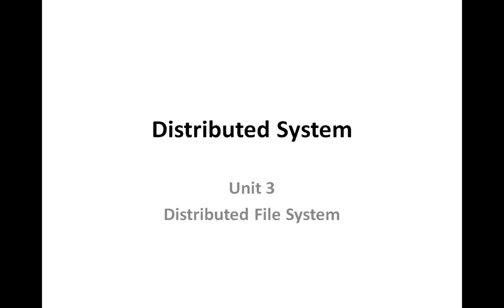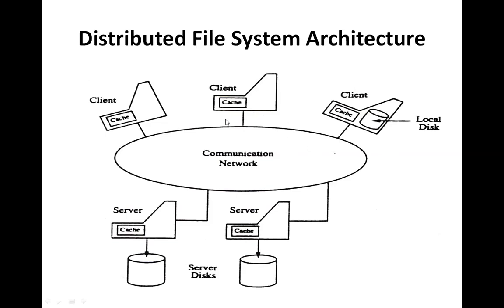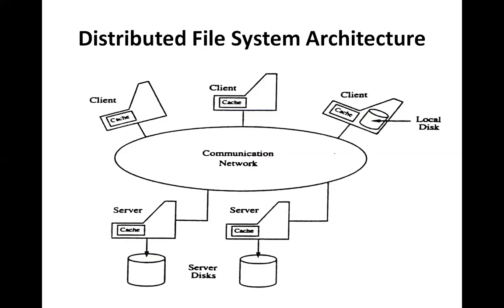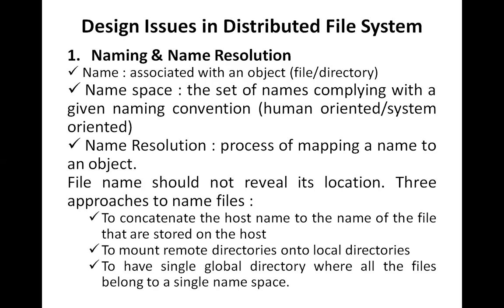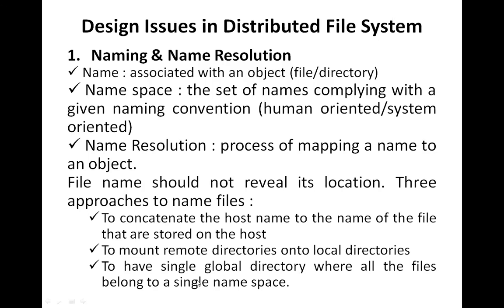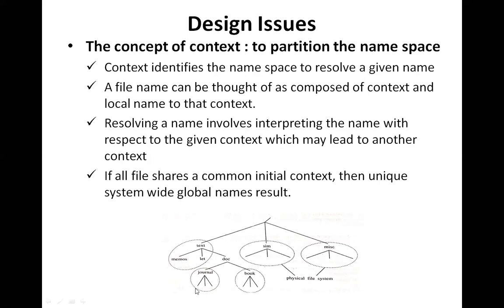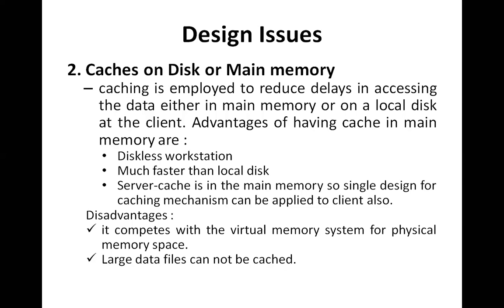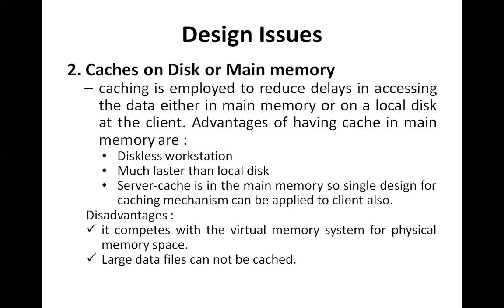DS unit 3 Part 4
Distributed File System Part-1